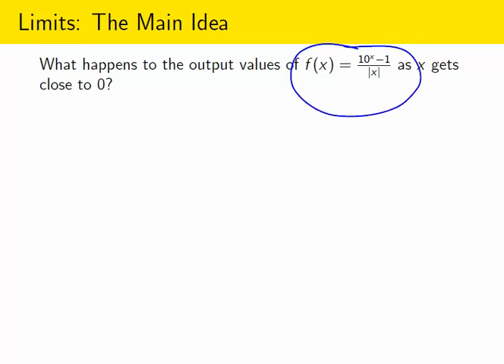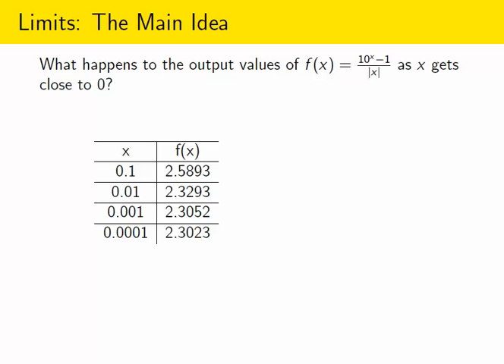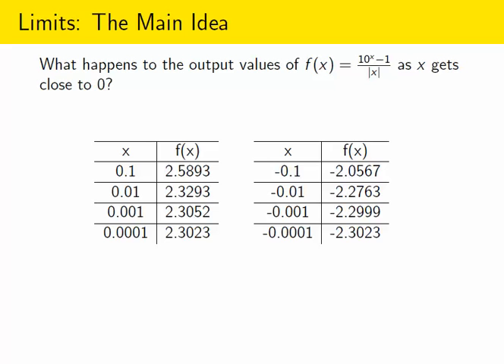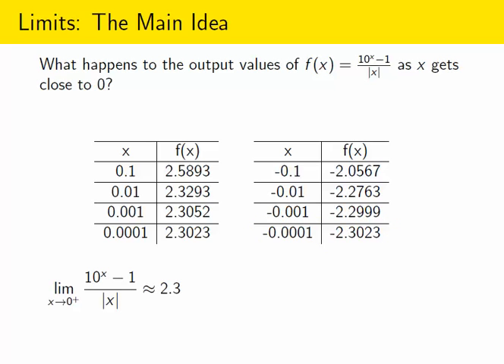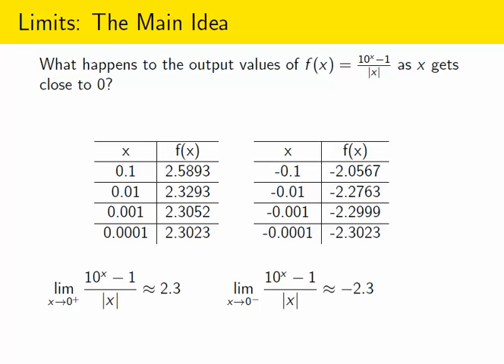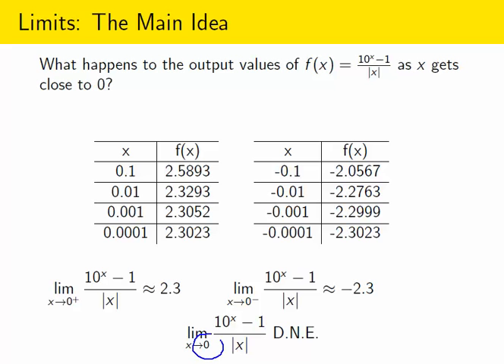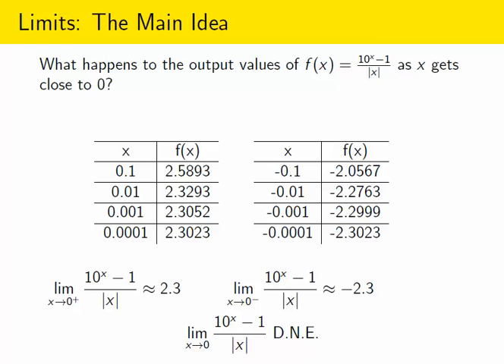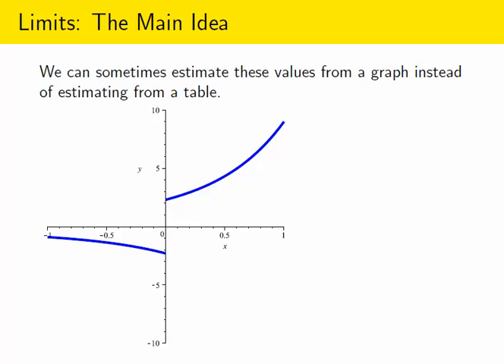The Idea of a Limit